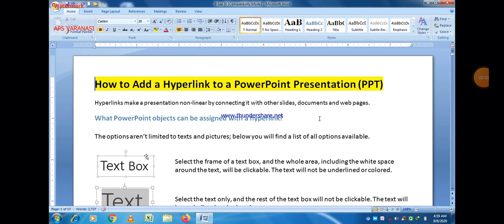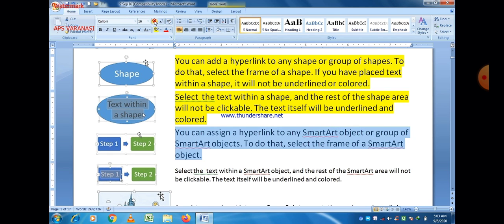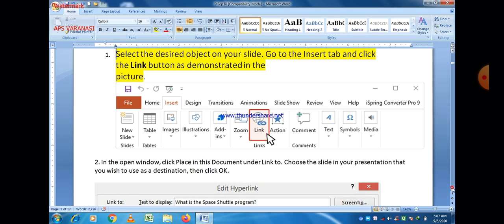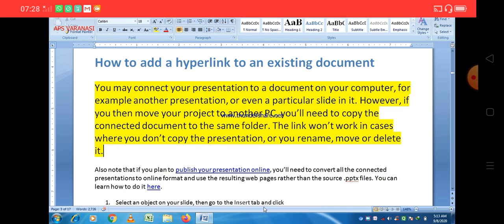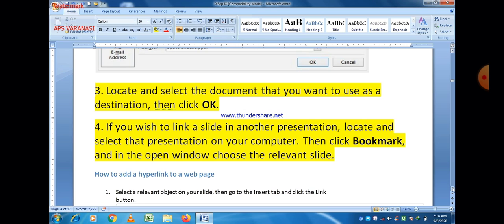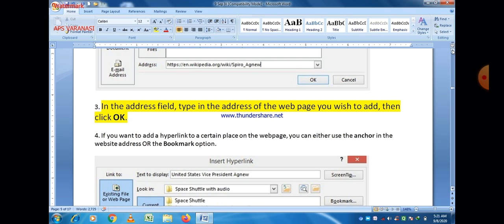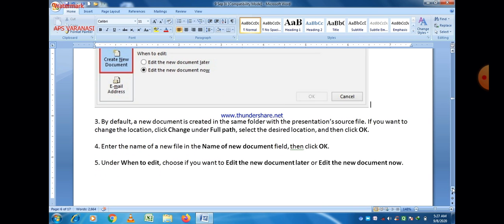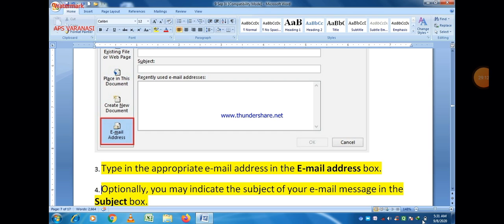Class IX Computer Application 09-09-2020 By Mr. Praveen Singh Ch- MS Power Point